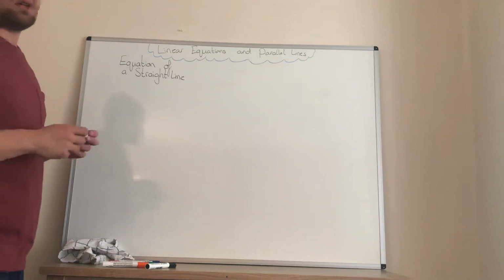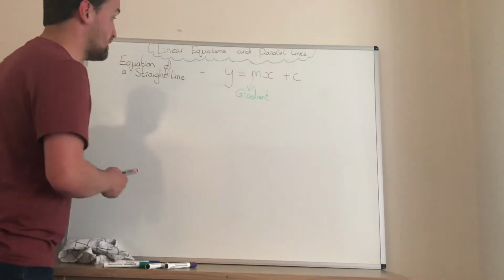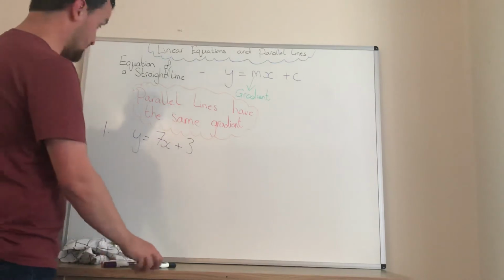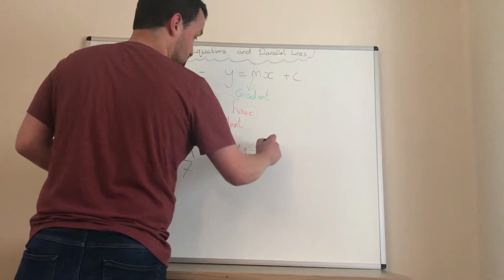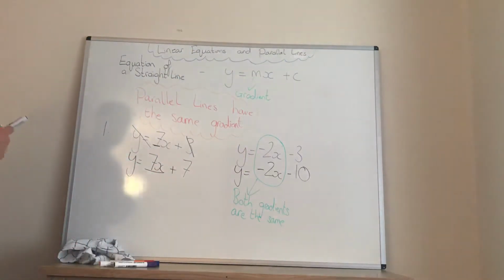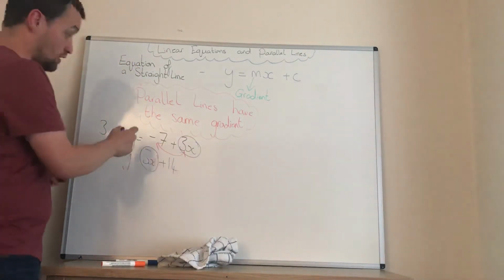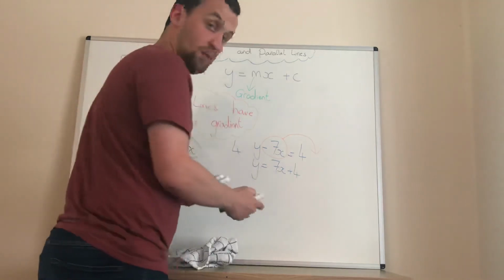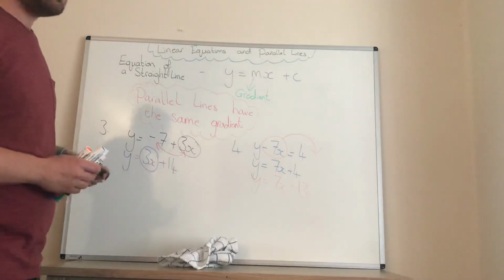Linear Equations - Parallel Lines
Understanding how to find a parallel line using the gradient of another line